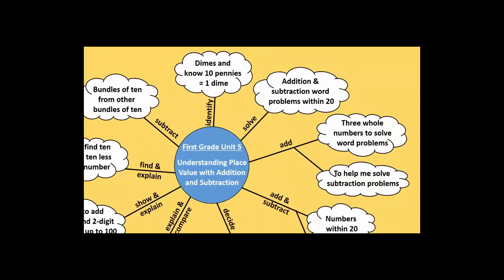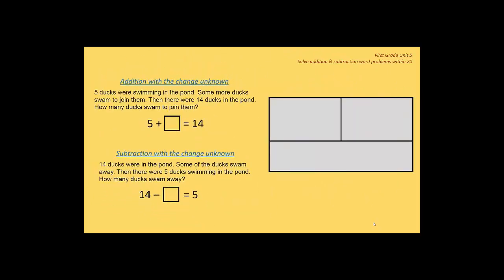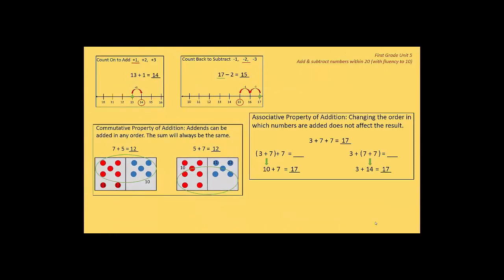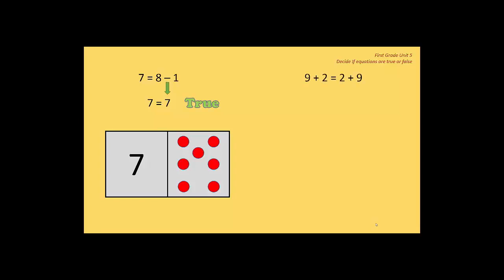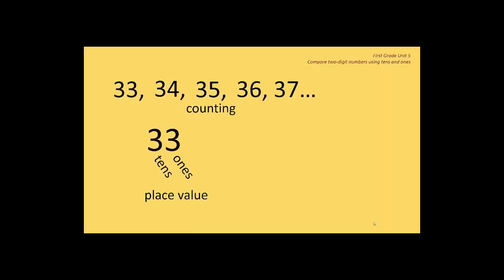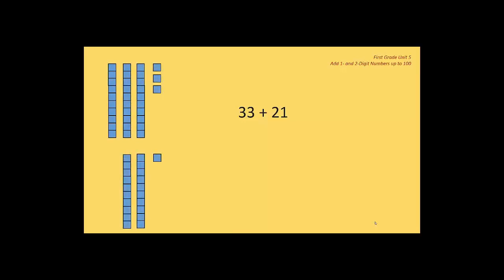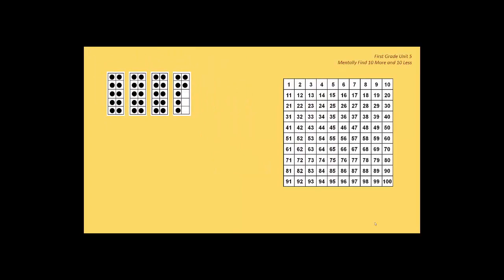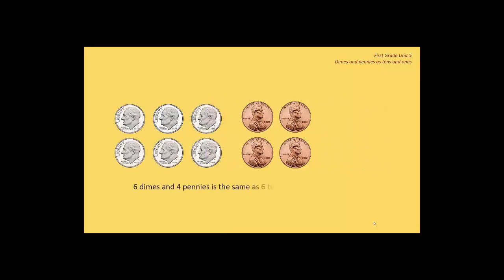Grade 1 Unit 5 Parent Overview Video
This video was created for parents to assist with understanding the math concepts taught during Grade 1 Unit 5 Understanding Place Value Addition and Subtraction.